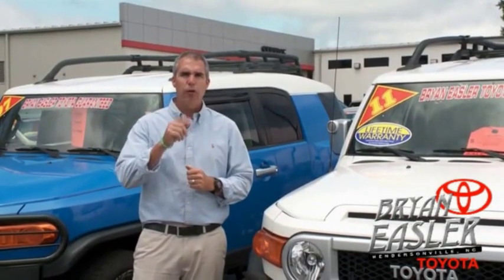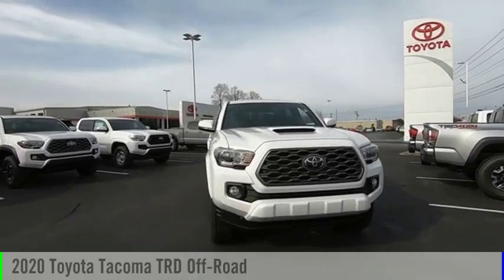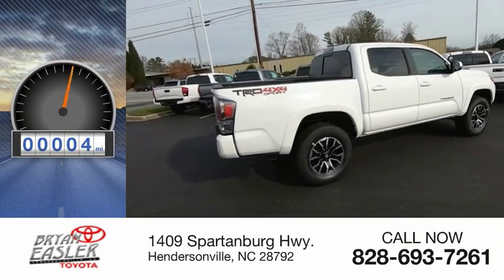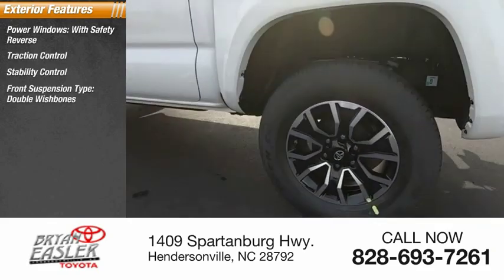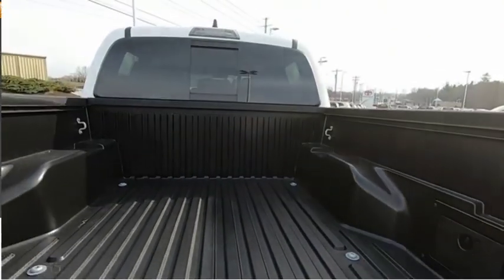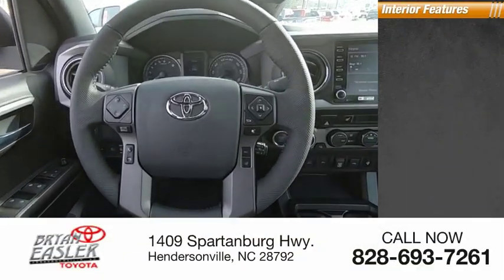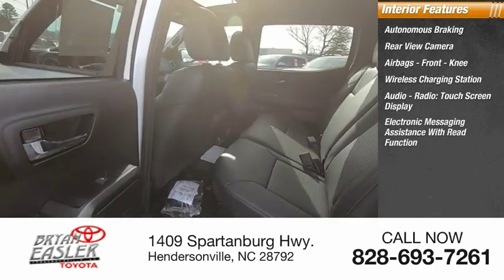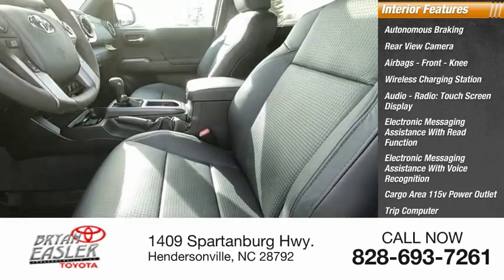2020 Toyota Tacoma Hendersonville NC 20T0174